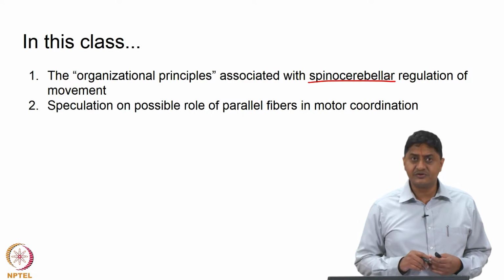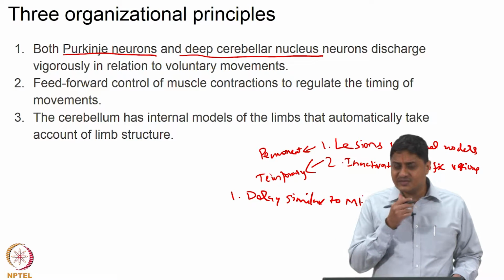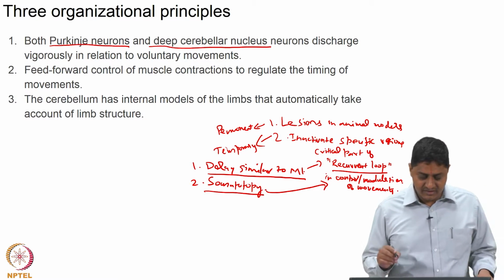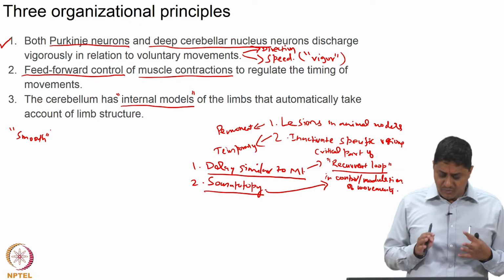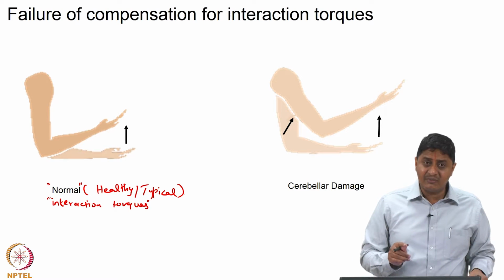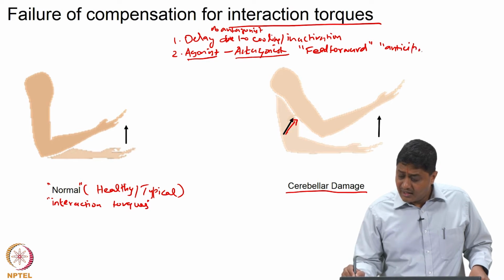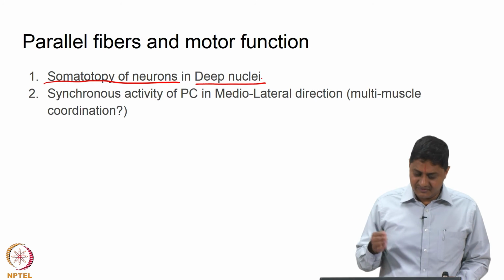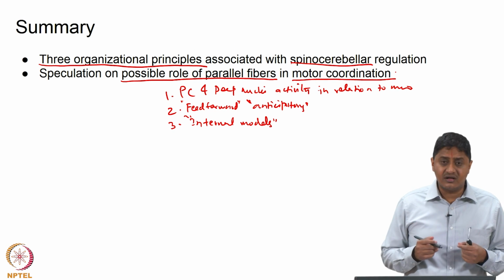Cerebellum Part-7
Subject:  Multidisciplinary